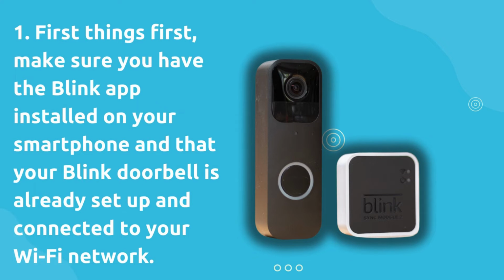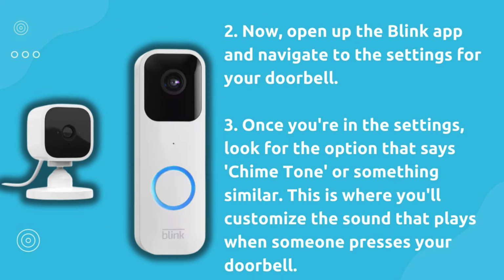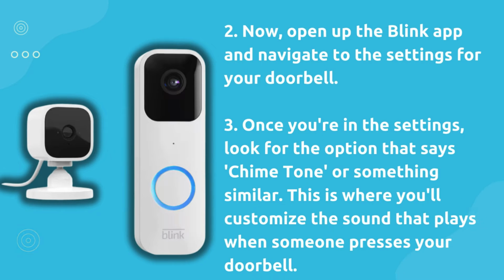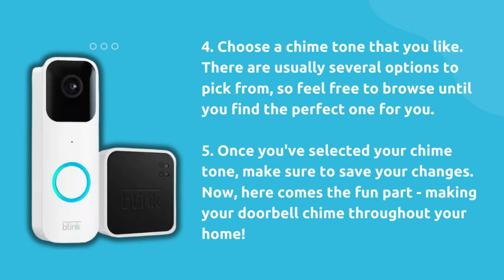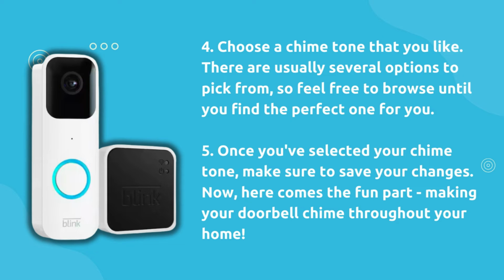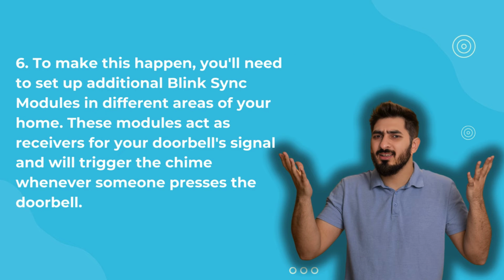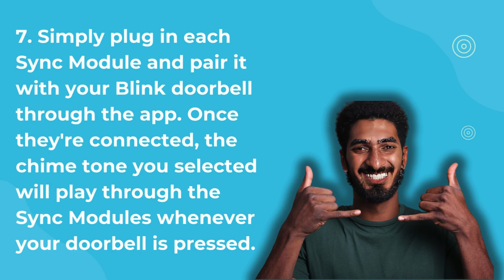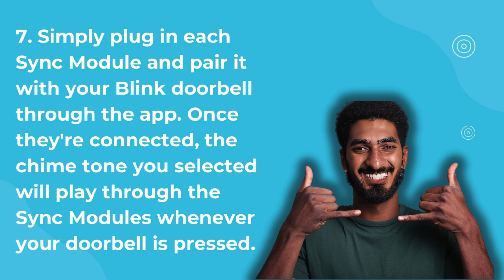How to Make Blink Doorbell Chime Throughout The Home? [ How do I use my Mini Camera as a chime? ]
How to Make Blink Doorbell Chime Throughout The Home?

Looking to enhance the functionality of your Blink doorbell? In this DIY tutorial, we'll show you step-by-step how to make your Blink doorbell chime ring throughout your entire home, ensuring you never miss a visitor again! With just a few simple tools and some clever tricks, you'll have your doorbell chime echoing in every room in no time.

In this video, we'll cover:

Introduction to Blink Doorbell Chime
Necessary tools and materials
Setting up a Blink Sync Module
Connecting additional chimes to your Blink doorbell system
Troubleshooting tips and common issues
Final testing and adjustments

Don't let a silent doorbell leave you unaware of guests or deliveries. Follow along with our tutorial and make your home's doorbell system more effective and reliable than ever before!

Important Tags:
how do i make my blink doorbell ring inside
2 chime doorbell wiring diagram
how to change wireless doorbell chime
how to replace wired doorbell chime
smart chime doorbell instructions